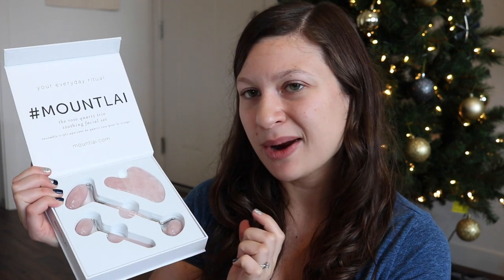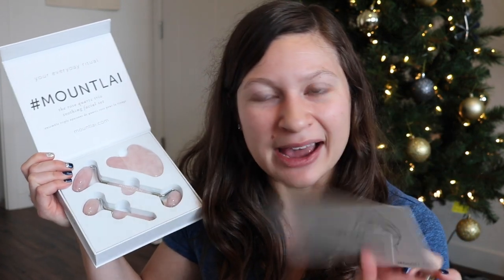MINI SEPHORA HAUL | ORIGINS, L'OCCITANE, BENEFIT, AND MORE | Hayle Santella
BIG apologies for uploading this video late today, but I hope you enjoy this little haul I did from Sephora!

▹ M E N T I O N E D  I N  V I D E O :

‣ Origins Face Wash*
‣ Anastasia Brow Pencil*
‣ Benefit Brow Gel*
‣ Nest Perfume*
‣ MoroccanOil Hair Mask*
‣ L'Occitane Hand Cream*
‣ Mount Lai Facial Set*

O T H E R  P L A C E S  T O  F O L L O W  M E :

▹ F I L M E D  &  E D I T E D :

‣ Filmed on Canon T6i with a 18-55mm Lens and Zoom H6 Recorder
‣ Edited with Adobe Premiere Pro by Hayle
▹ C A M E R A S  &  G E A R :

Canon G7x Mii*
Canon T6i*
Canon 24mm f2.8 Lens*
Zoom H6 Recorder*
HyperX QuadCast Mic*
Manfrotto Pixi Tripod*
JOBY Gorilla Pod*
Softbox Lights*
Manfrotto Tripod*
Manfrotto Video Head*
Suction Cup Mount*

▹ D I S C O U N T S  &  P R O M O  C O D E S :